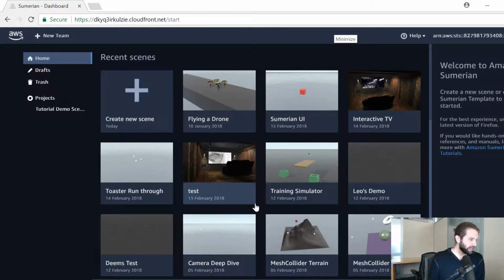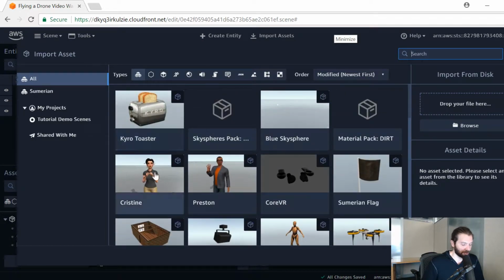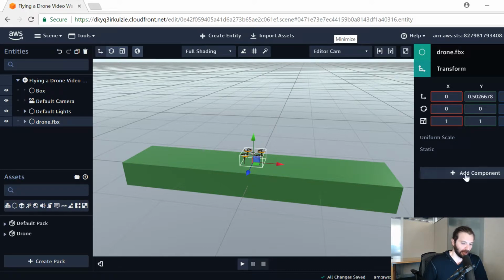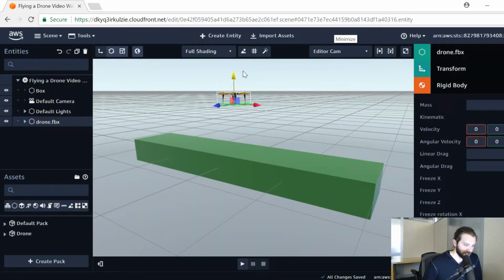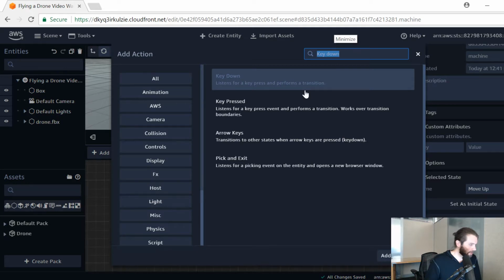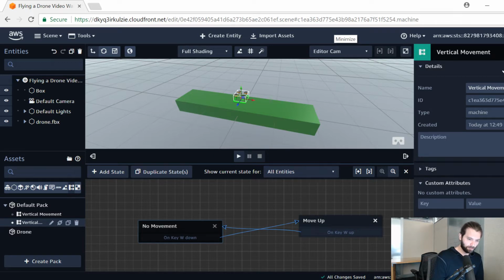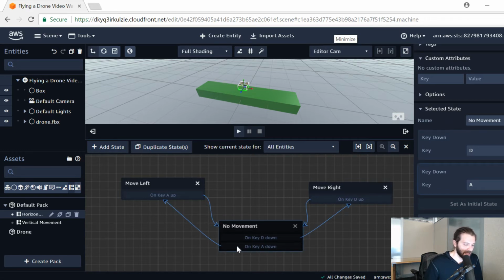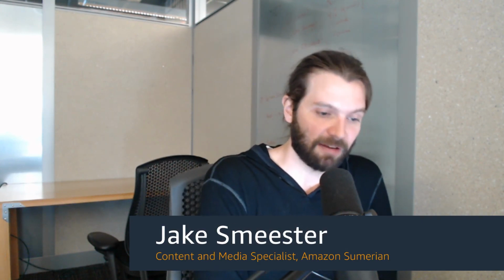Amazon Sumerian: Flying a Drone (Twitch broadcast)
In this broadcast, we create a flying drone (controlled by the keyboard) using the state machine.